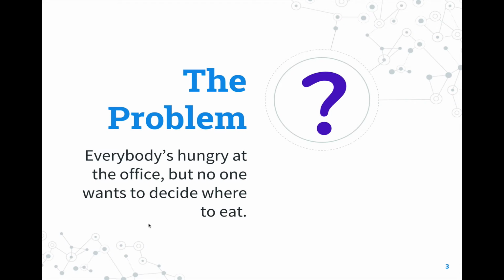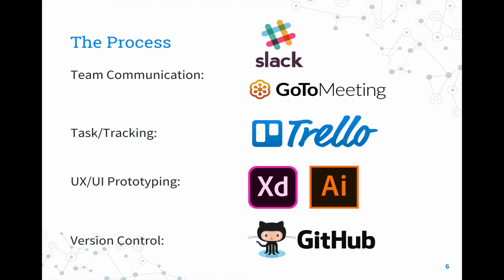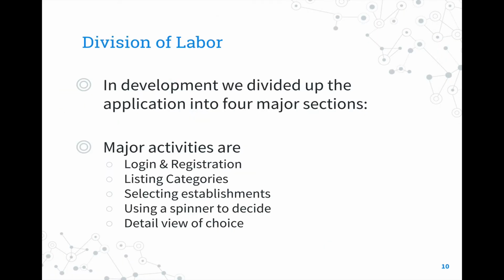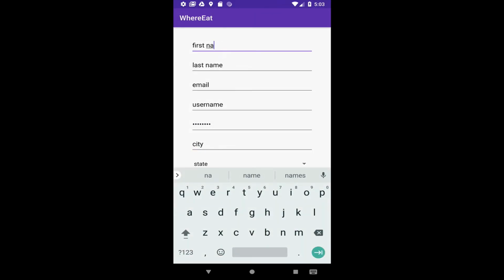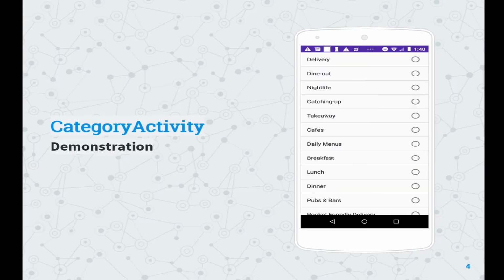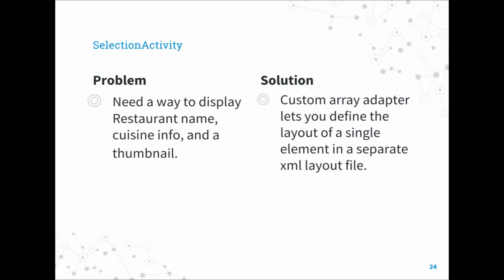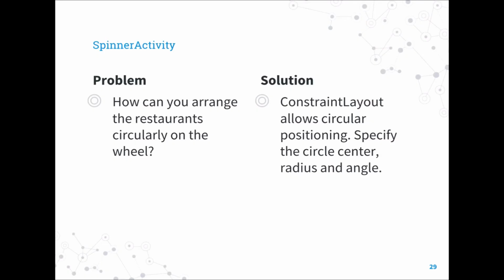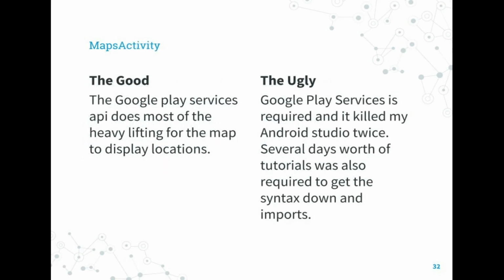WhereEatGroupPresentation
Group presentation for the where eat android application.